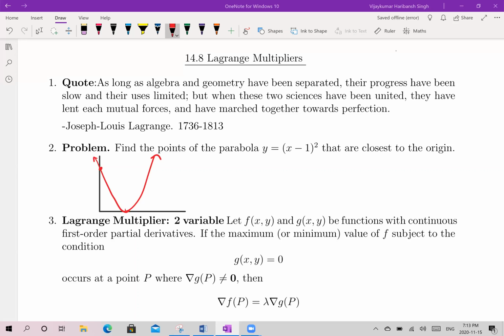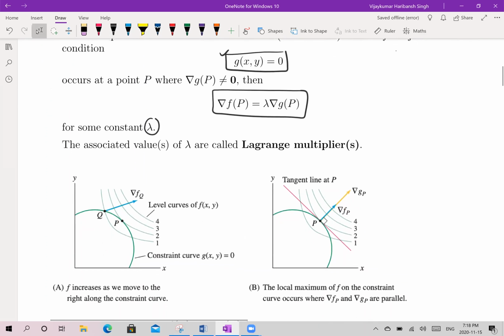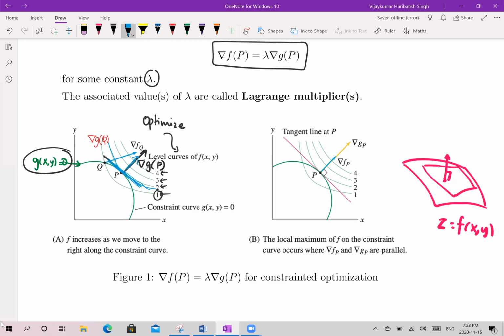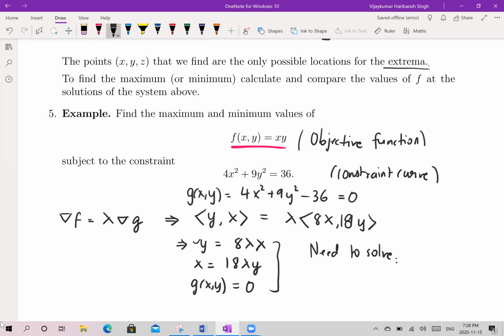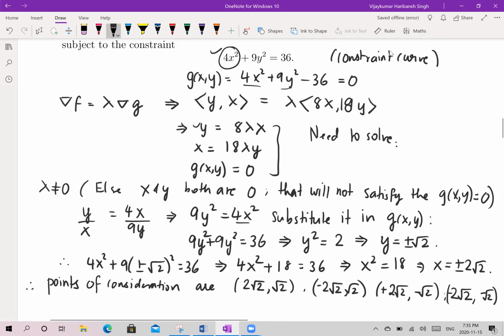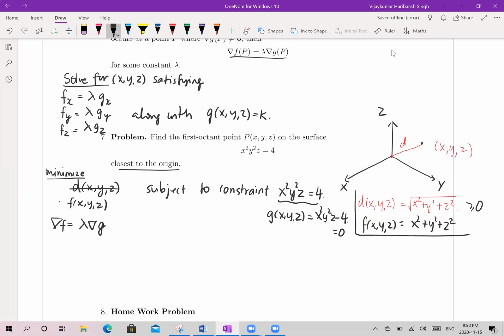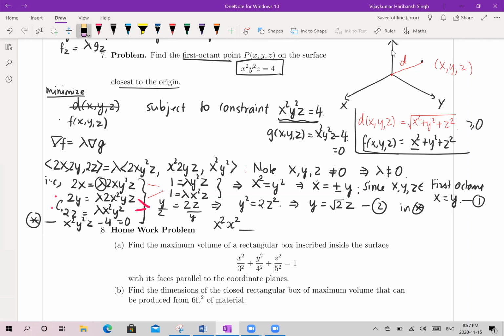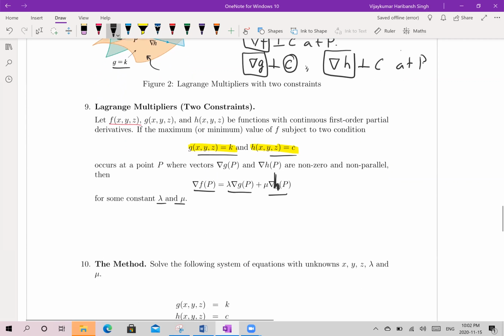Section 14.8 Lagrange Multipliers: MATH251